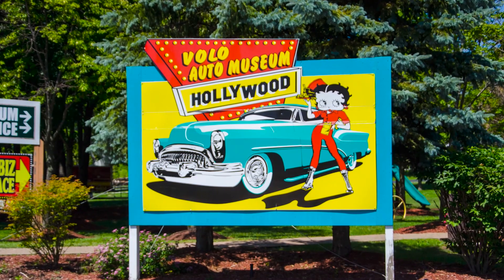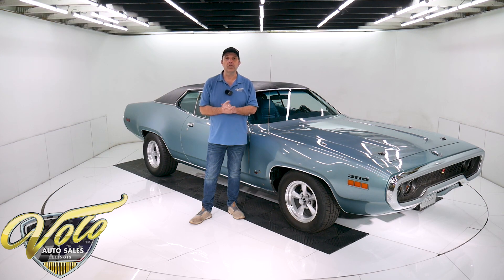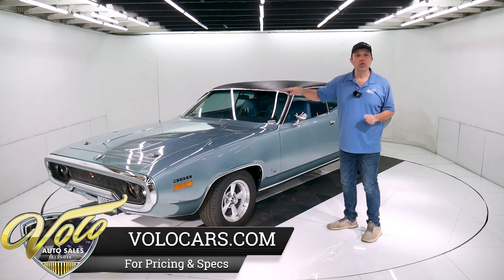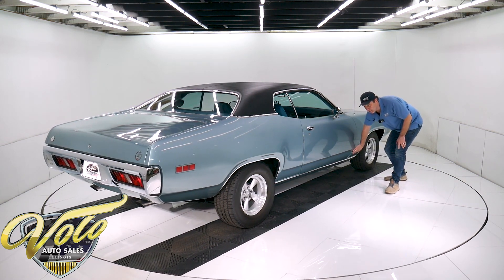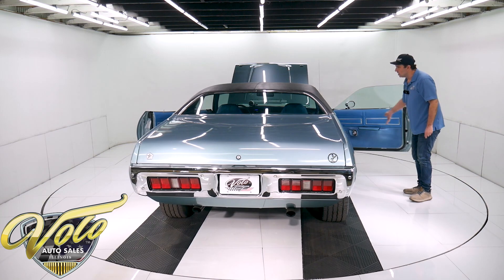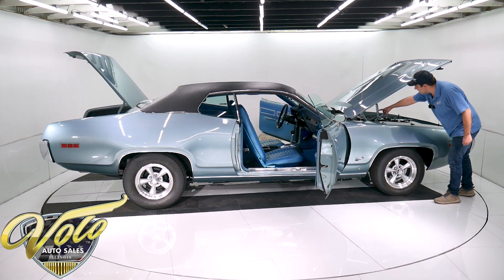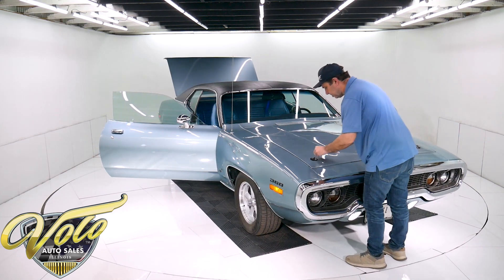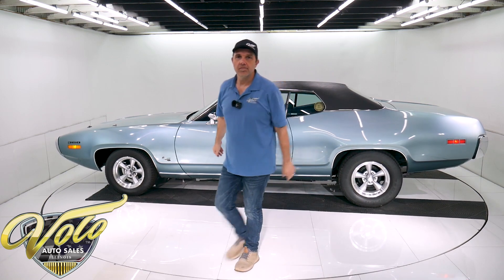1971 Plymouth Satellite Sebring for sale at Volo Auto Museum (V19391)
2 big binders of documentation. Over $50,000 in receipts. In the video I made I said there were too many receipts to read. Well, I couldn't resist and I read them all. One binder is restoration receipts from previous owner. The other binder is full of original documents from day one, maintenance records and the car's history. It was in the same family until 2007. It has 2 original window stickers, build sheet, glovebox pouch with manuals and documents. 78,559 miles are actual from day one. It has always been a clean car.

EXTERIOR: The body has original rust free uncut panels. It is laser straight, no bubbles cracks or damage that I could find. The panels fit precisely. It was painted over 5 years ago by a reputable shop I know well. It looks like it was painted yesterday. Smooth, high gloss finish in it's original Winchester gray iridescent. Clean jambs. Black anodized hood pins, working fender mounted turn signals. Wheel opening moldings were replaced, new chrome racing mirrors, rechromed bumpers. It has excellent glass and weatherstrips. It has nice looking Ridler wheels with BFG tires, fatter in back. My favorite part is the Road Runner in the grill with blood shot eyes and smoking a cigarette!

INTERIOR: It's really great inside this car. It was lined with sound deadener. The seats have cushions and upholstery from Legendary Upholstery. The headliner and visors are excellent. Down on the floor it has new bright blue carpet and a B&M ratchet shifter. In front of me the instrument panel looks pristine. The chrome is sparkling, heater controls are excellent, gauges and lenses are mint. It has a retro stereo. Down below the dash it has aftermarket oil and water gauges and there's a tachometer on the dash. The Tuff Grip steering wheel looks new, inside the glove box is clean and the light works. The interior lights are blue, the timed delay light over the key works. The door panels are in great shape.

ENGINE COMPARTMENT: Performance built 360 with an estimated 400 hp. It has 10.5:1 compression, Thumper cam, roller rockers, Edelbrock aluminum heads and Enduroshine intake. It also has polished 600 Edelbrock carb, Summit ignition system and a set of Mancini ceramic coated headers. It runs cool with a Wizard Racing cooling system which includes an aluminium radiator, custom fabricated shroud, dual electric fans with temperature switch, polished aluminum water pump and overflow bottle. All the hoses are wrapped with braided covers and has billet clamps. It also has a polished vacuum pump and reservoir. The front of the motor has power steering, Powermaster high output alternator and air conditioning. There are receipts indicating the a/c system has been gone through thoroughly. It has an NOS heater control valve. Dressed up with Mopar welded aluminum valve covers. The wiper motor and brake booster were rebuilt. The engine bay has real clean metal with nice original paint. The VIN number on the core support and cowl match the car. Everything under the hood looks like it's proper and clean.